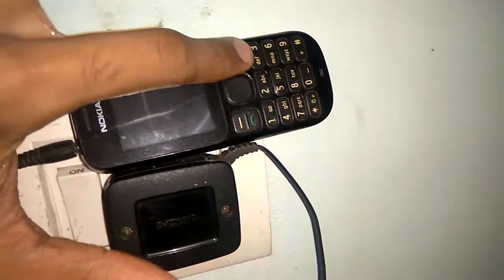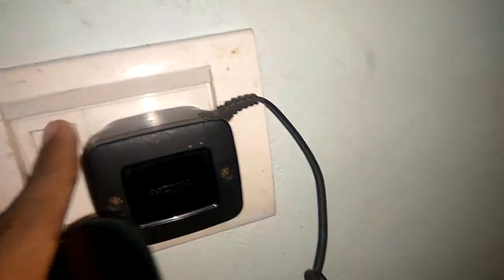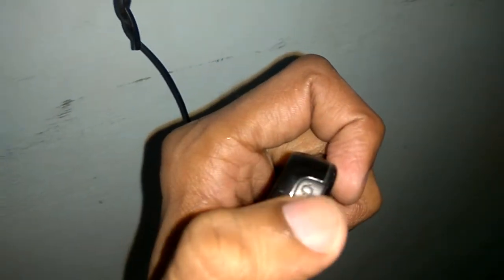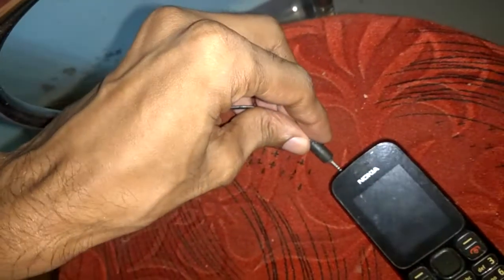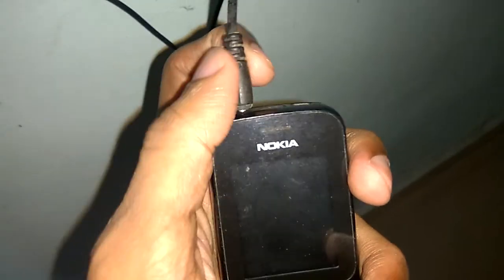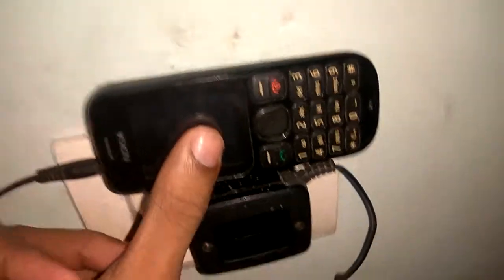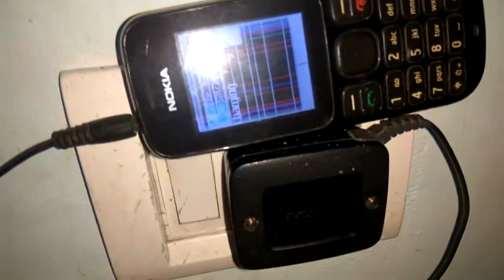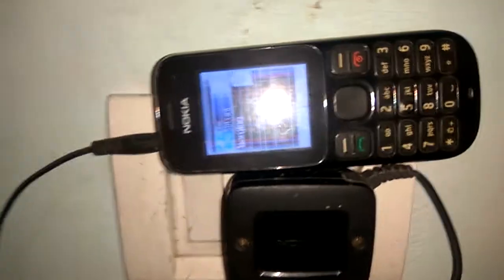how to charge old mobile phone